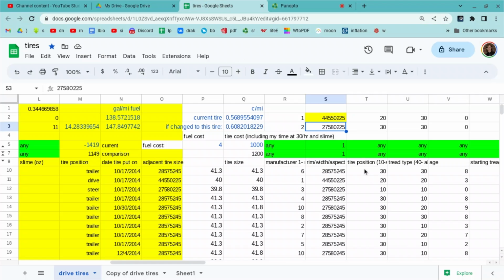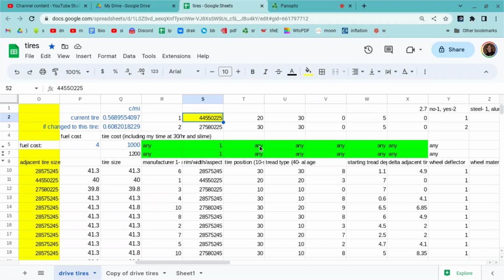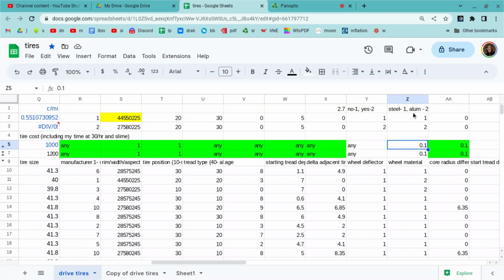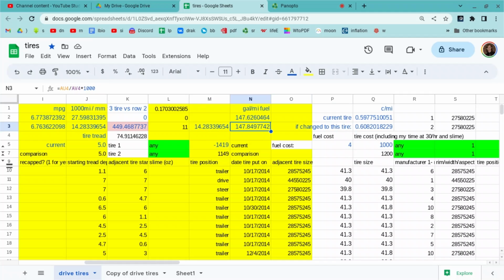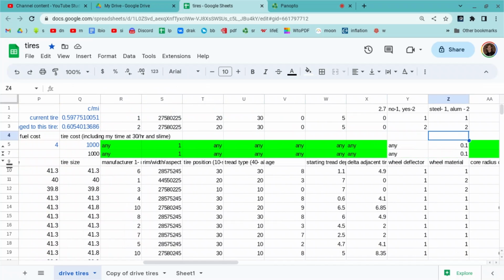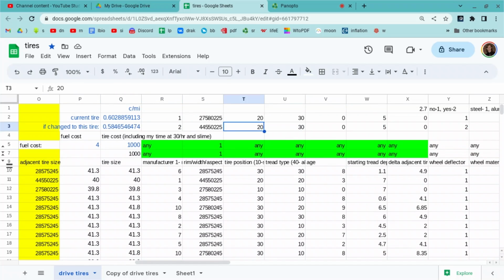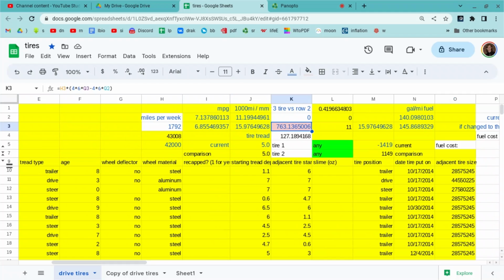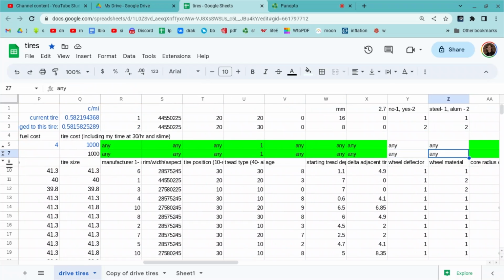Tires wear twice as fast on aluminum rims compared to steel!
My data on tires. Most fuel efficient tire semitruck. Tires wear twice as fast on aluminum rims. Also, you lose $800 per 6 months for every 1 supersingle that you replace with 2 standard tires. New tires are much better than used  tires.